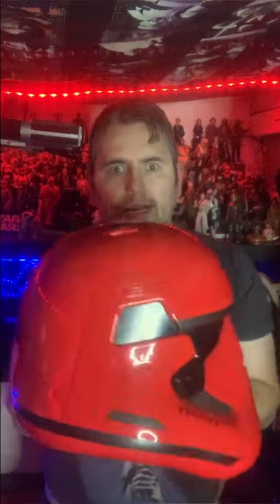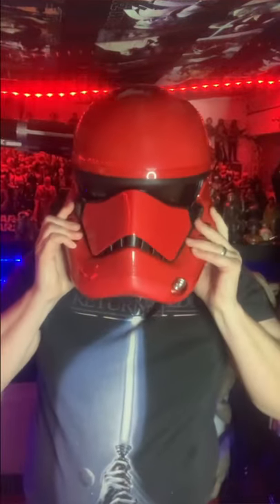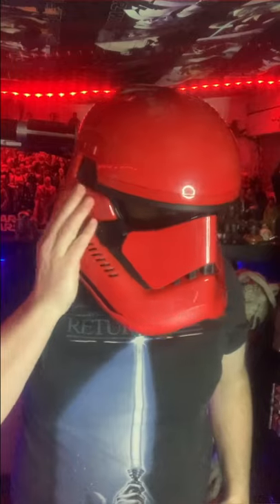Star Wars Black Series Captain Cardinal Helmet. Things you need to know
Everything you need to know about the Captain Cardinal helmet released by Hasbro

This is my Star Wars toy review channel for collectors, Nerf enthusiasts and cosplayers.  Content is meant for 13+ audiences

Fans can imagine the biggest battles and missions in the Star Wars saga with premium roleplay items from Star Wars The Black Series! With exquisite features and decoration, this series embodies the quality and realism that Star Wars devotees love. This roleplay item with premium deco, realistic detail, and video game-inspired design is a great addition to any Star Wars fan’s collection.   Some featuring a voice changer that distorts the wearer’s voice to sound like an Stormtrooper from the Star Wars.